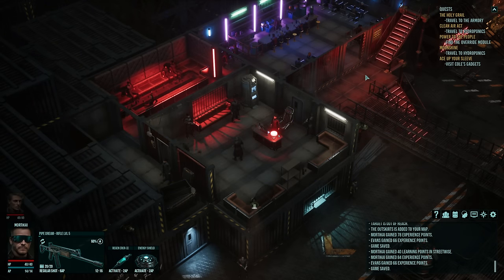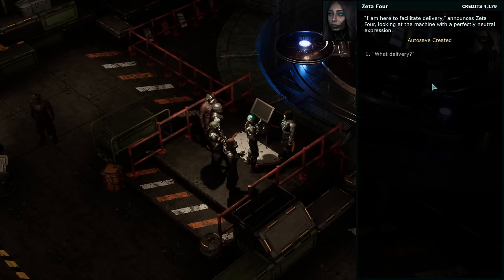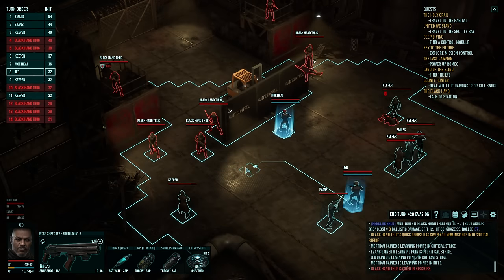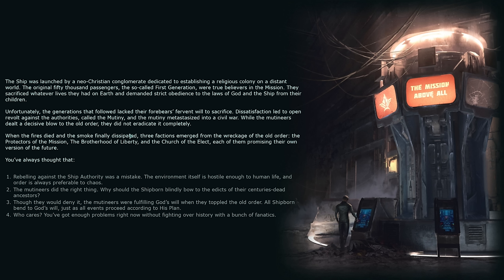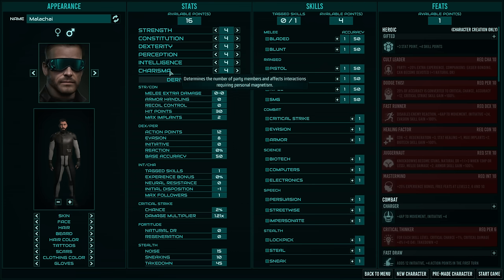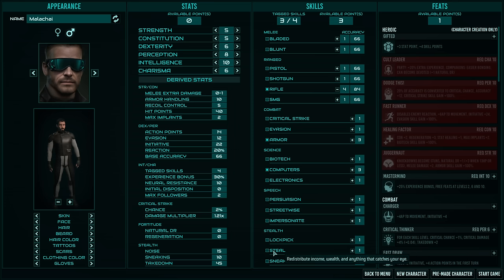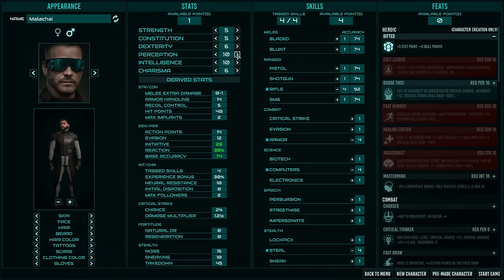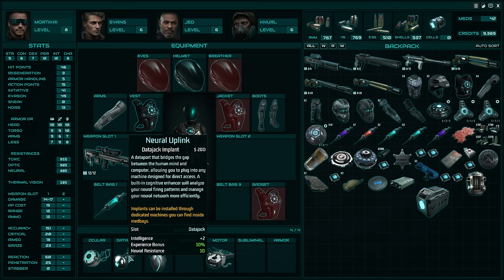Colony Ship - Review After 100%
Taking a look at Colony Ship, from Iron Tower Studios the team behind indie CRPG Age of Decadence, after doing all of the things!

Timestamps
00:00 Intro
01:00 Overview
02:02 Technical State
02:50 Difficulty
04:28 Story Set Up & Thoughts
07:58 Character Creation
13:03 Progression Systems
15:22 Gameplay & World
20:00 Combat
23:25 Companions & Party Management
25:00 Speech & Persuasion
26:30 Stealth
28:20 Fail States
28:44 Steam Deck
30:03 Postives/Negatives
32:04 Conclusion
33:14 Wrap Up